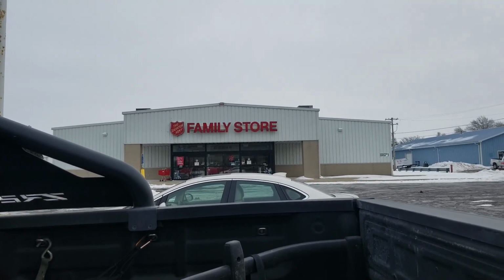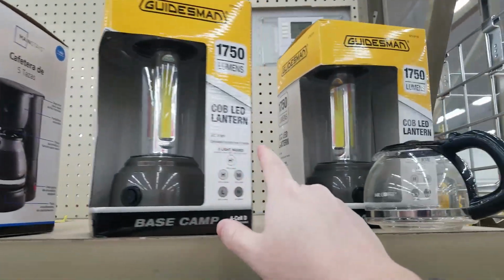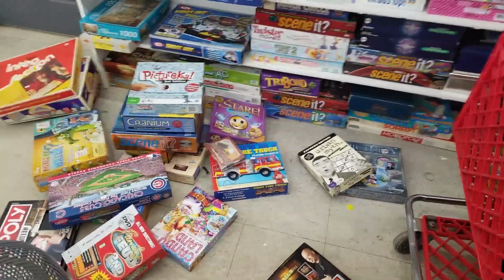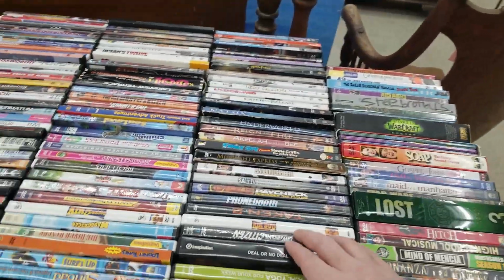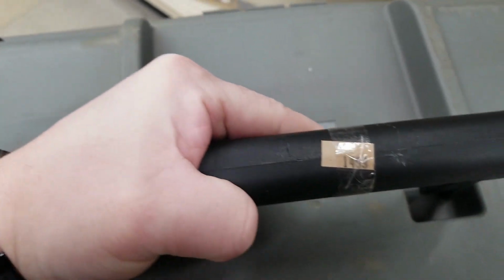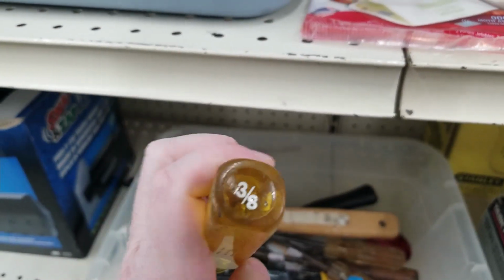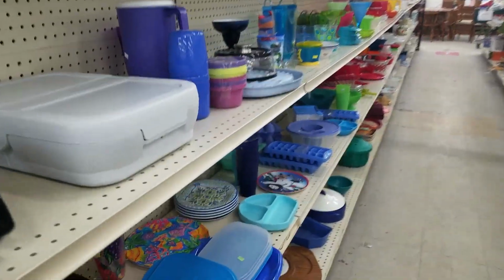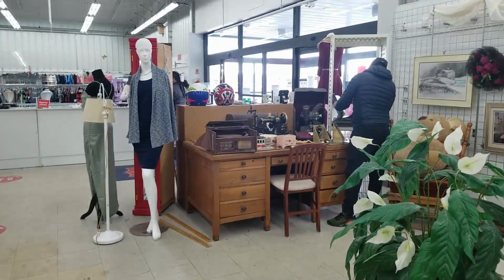What AMAZING Things Can We Find At The Thrift Store?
Lets check out the local thrift store!  Maybe someday I'll do a throw back to the old days and make a video doing my complete thrift store circuit.

Shipping address:
PJ
2205 S. Perryville Rd. No. 138